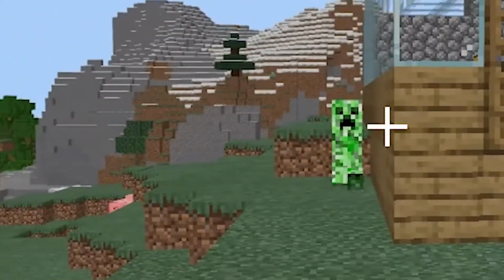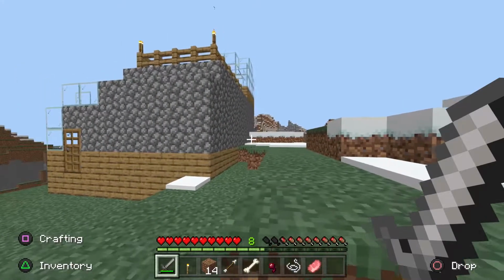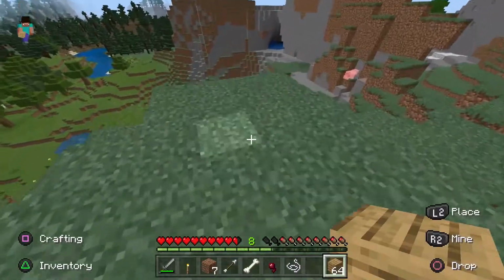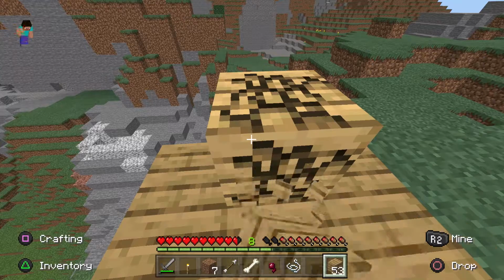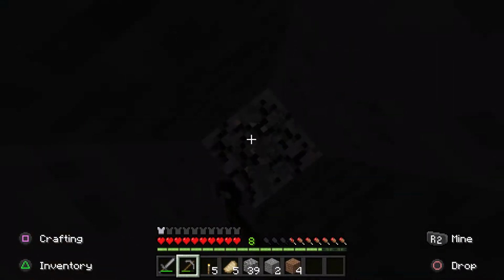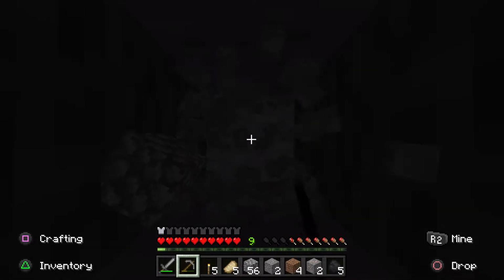THE BEST MINECRAFT BUILDER 2020...| Let's Play Minecraft Survival | Episode 3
Welcome to my new Minecraft Survival Let's Play! In this Minecraft Let's Play, we're playing Minecraft for what it is - FUN! We're building, exploring, adventuring and more in this Minecraft Let's Play!